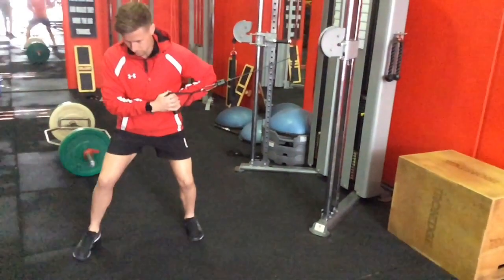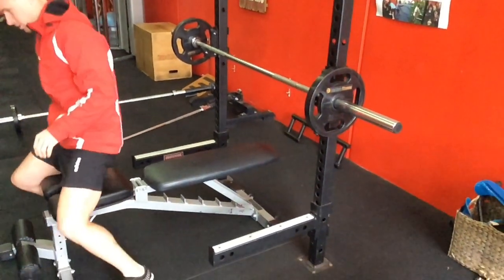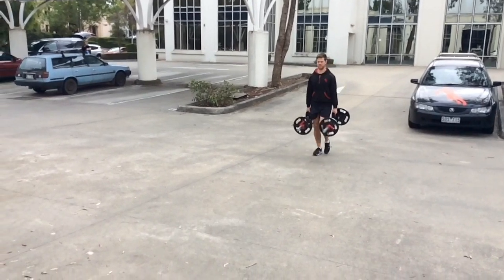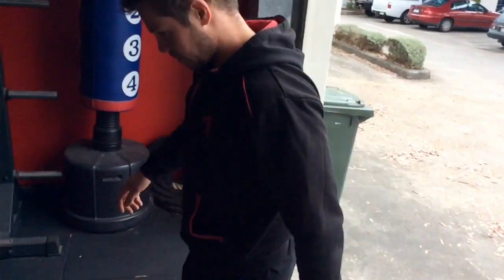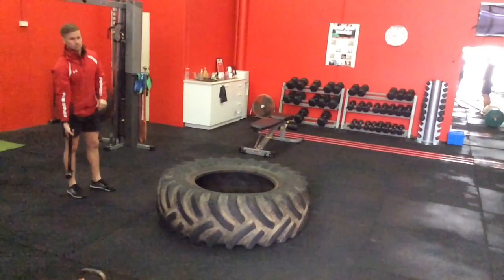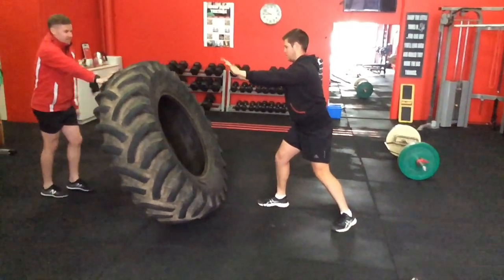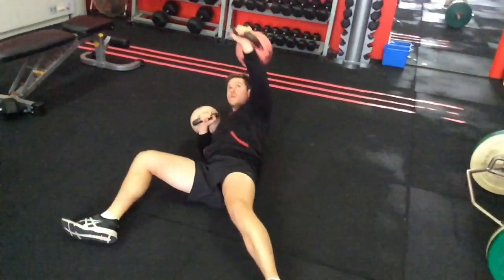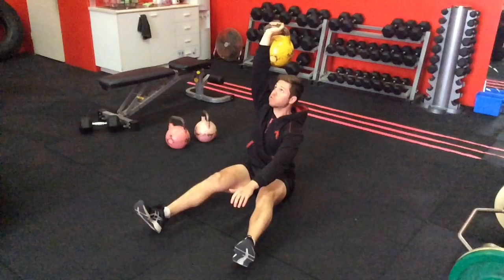Try This Brutal Strength Training Circuit Workout For Combat Sports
Without doubt some of the fittest people on the planet are people participating in combat sports like wrestling, boxing, Jiu jets, martial arts, and of course Mixed Martial Arts (MMA). Unlike other sports where fitness is a very similar standard, athletes in these sports are also some of the strongest and most powerful. Trying to combine incredible strength with fitness is extremely difficult to do, and if you add the complexity of skills required for each sport you have a great appreciation of how committed and disciplined these athletes really are.

Make sure you read our full article on our website with a ton of information that we didnt cover in this video.

For example boxing requires incredible upper body strength and power, but Tae kwon do athletes need very little upper body work, as 98%of scoring techniques involves kicking. Wrestlers and Jiu Jitsu fighters require elements of power too, but they require massive amounts of isometric strength with the neck, shoulders and core. Grip strength is massive in these sports and we do not even need to mention how important the legs are.

The MMA fighter is obviously a combination of all of the above and is why it is rated as the most difficult of all the sports.

The length of the bouts can vary a lot as well which is very important when designing the length of a workout or circuit. Boxers have 3 minute rounds, Tae Kwon Do 2 minute rounds and MMA and wrestling bouts are 5 minute rounds.

One thing common to all these sports is each bout produces very high levels of lactate with high heart rates.

Lactate also affects the muscles ability to function and you know when someone hits their threshold for this is when you see the person completely “gassed out” and barely able to move. The only thing they can do now is to stop to allow their muscles to regain oxygen which is not good if you are in the middle of the round.

The fitter the fighter, the better able he or she is at tolerating high levels of lactate to avoid “gassing out” and recovering more rapidly between rounds to stay at their optimal capacity.

It is vital these athletes use training methods have to push themselves way beyond what is comfortable and learn how to cope under extreme duress. Most people are familiar with this with interval training at the running track. It can also be used with cycling, swimming and even stair climbing. For more ideas on interval training read our article – Interval Training Why It Is the Best Way to Improve Fitness Fast

Traditional running intervals works to some degree for the fighter, but exercises that use the upper body should be incorporated because the ability to remove lactate differs between muscle groups. When the fighter is either grappling or punching, lactate build up needs to be removed as quickly as possible; if only the legs are efficient at this, then the fighter will fatigue in the upper body sooner which is of no use to them.

This is the beauty of the circuit workout as we can promote huge amounts of lactate into specific movements similar to the sport and force the athlete to find a way to tolerate the demands.

Key movements for combat sports are
Deadlifts

These exercises would make my foundation of the program and I would add in other variations around these key movements. If I am looking for a significant challenge I will use the farmer’s walks and Turkish get-ups between supersets of the other exercises. This adds a huge amount of volume to the muscles crucial to movements used in grappling sports and very quickly increases grip strength without the problem of adding too much stiffness to the body. This is without a doubt my favourite strength workout to use.

There is many other exercises we could have included and I am sure you might have some creative ones better than ours and that is fine. Just try to mix between strength and power and aim for a 3-5 minute workout.